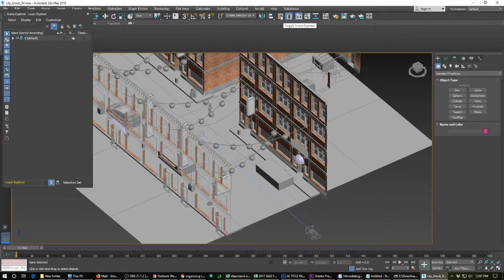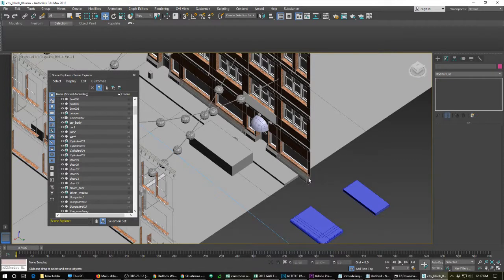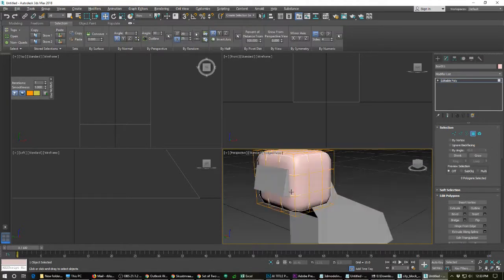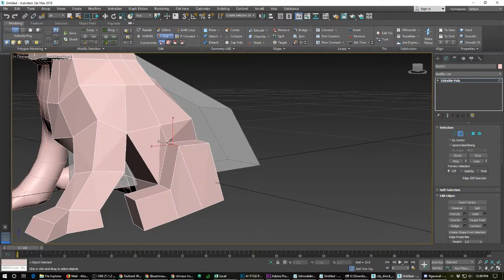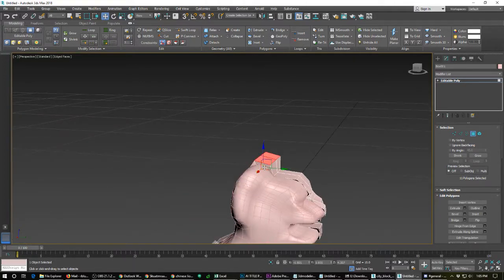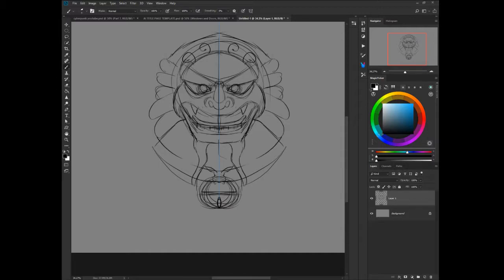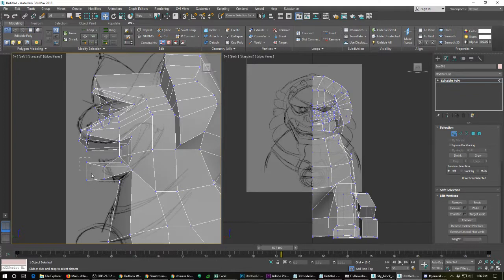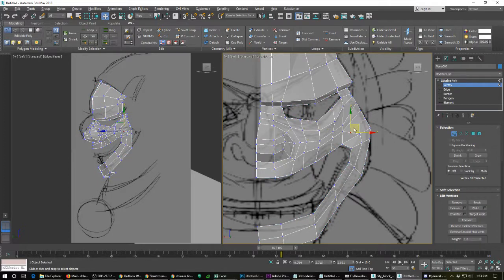Cyberpunk Scene 08 : Foodog statue